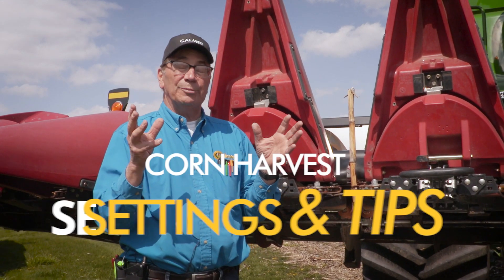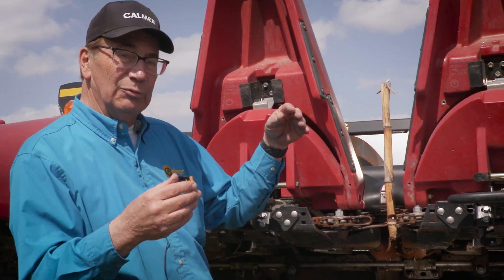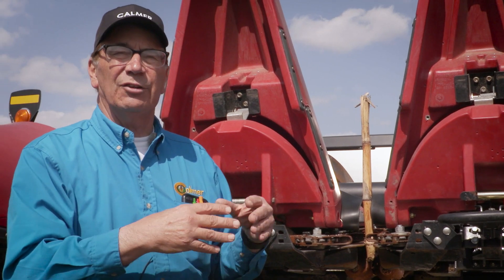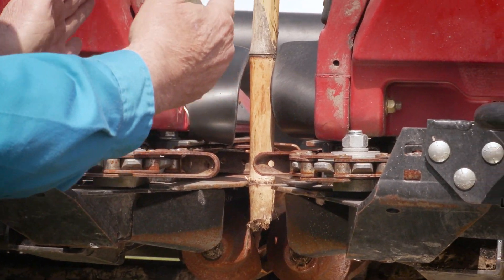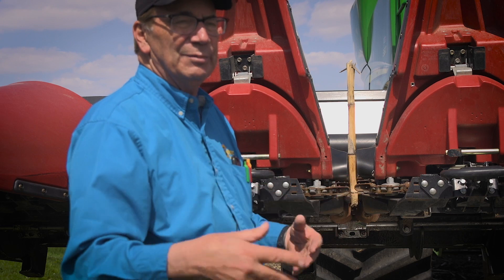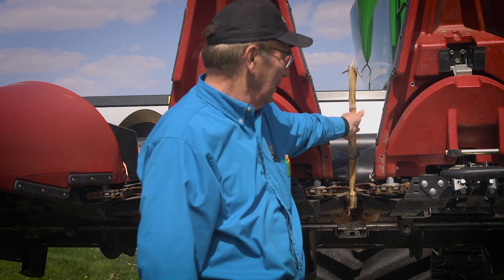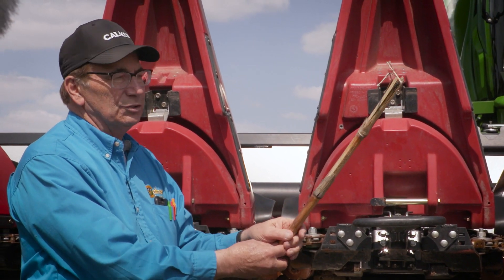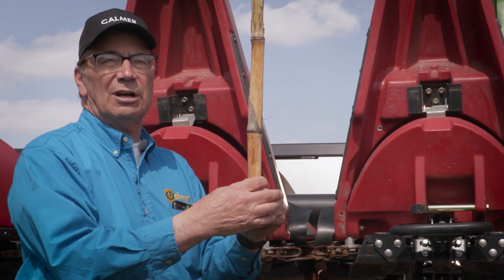Setting Stripper Plate Gap for a Better Corn Harvest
Properly setting your corn head's stripper plate gap is essential for an efficient corn harvest.

Begin with normal settings of 1 1/8-inch gap at the front and 1 3/16-inch gap at the rear, then adjust accordingly to ensure plates are 1/16-inch wider than the diameter of the 3rd cornstalk node above the brace root. Ensure the stripper plate gap is centered over the stalk rolls.

to view all of Marion's combine tips for harvesting corn and soybeans.